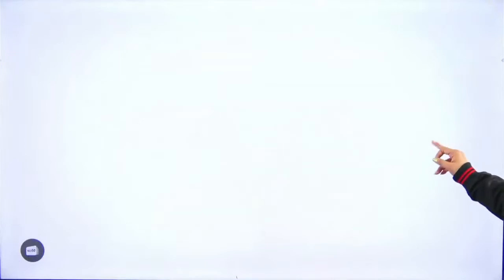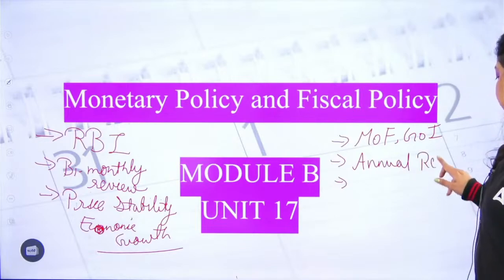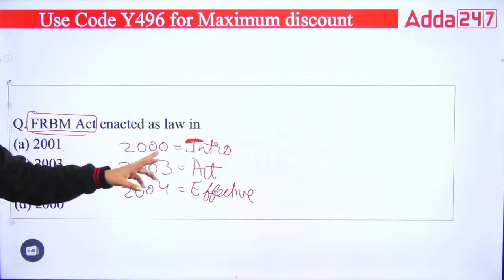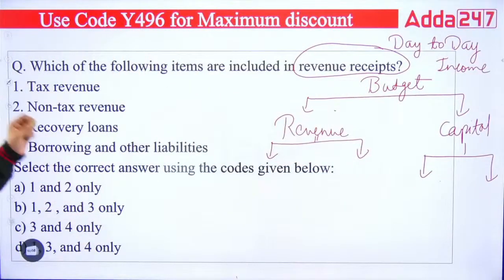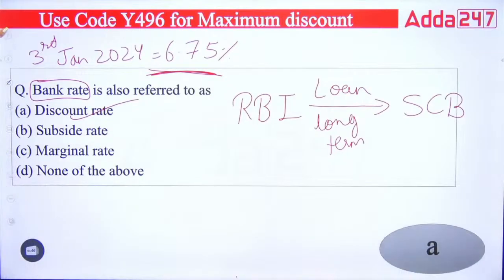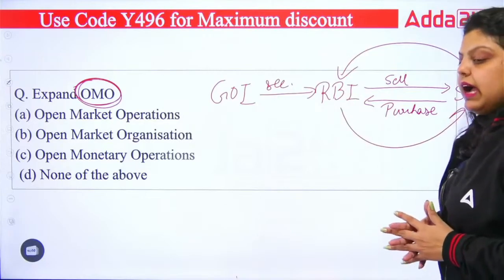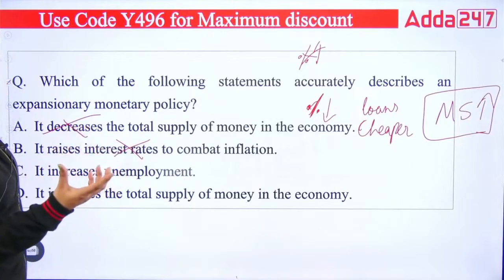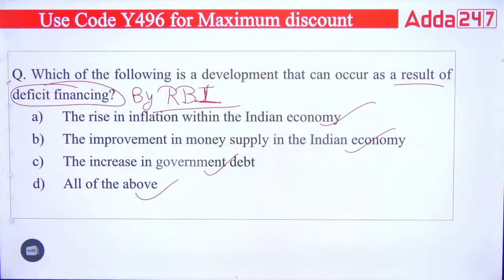JAIIB May 2024 | IE and IFS English Medium | Module B Important Questions | Class 6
JAIIB May 2024 | IE and IFS English Medium | Module B Important Questions | JAIIB Indian Economy and Indian Financial System | JAIIB Exam Preparation 2024 | JAIIB IE and IFS Important Questions | JAIIB 2024 Syllabus | JAIIB 2024 Online Classes